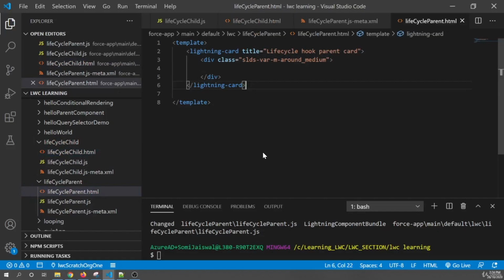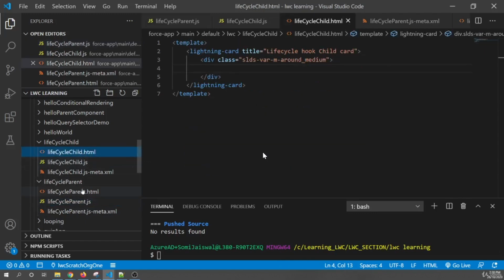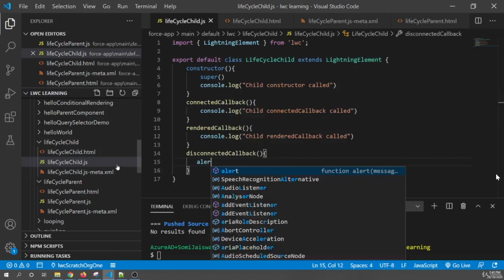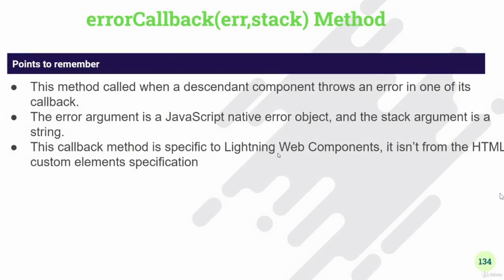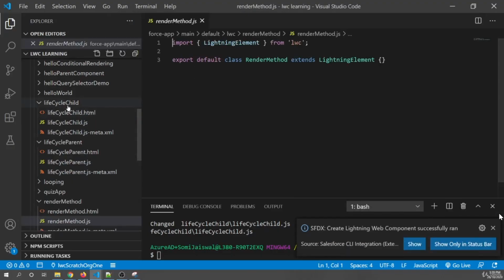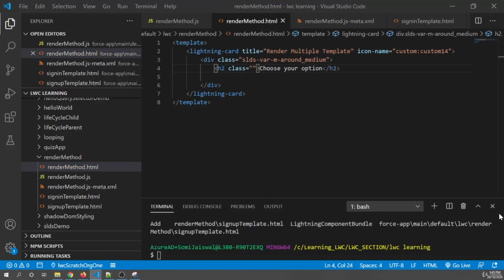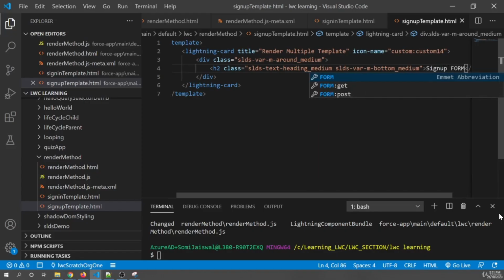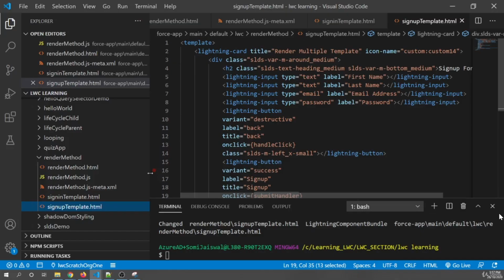Session 12 Component Lifecycle Hooks